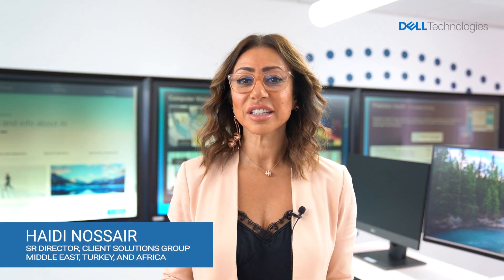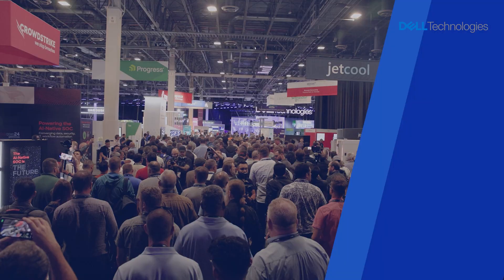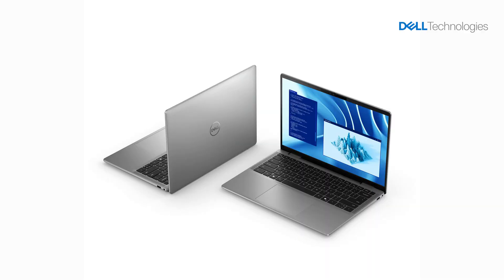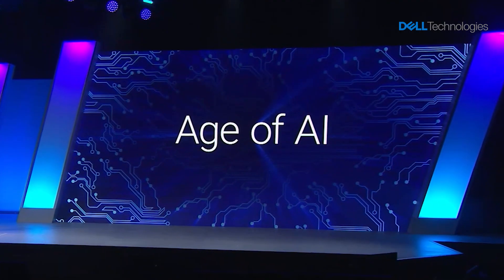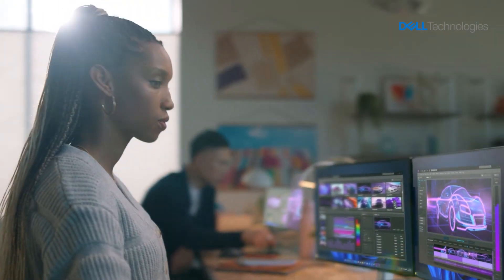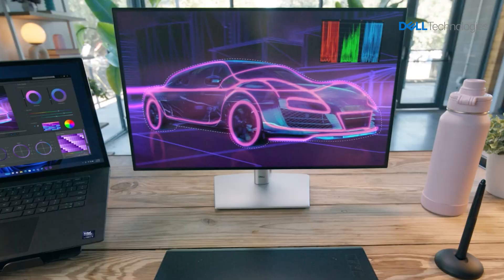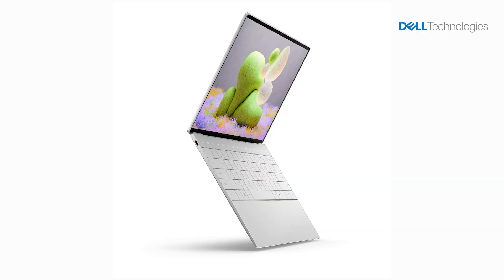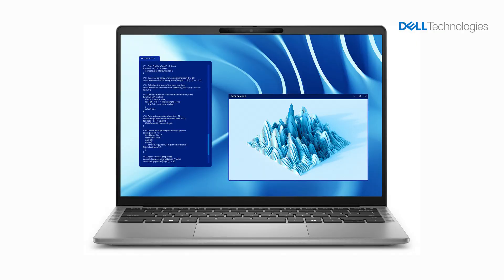Hear about the latest Client Solutions updates from DellTechWorld 2024 with Haidi Nossair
Hear about the latest Client Solutions updates from DellTechWorld 2024 with Haidi Nossair, Client Solutions Group Sr Director for Middle East, Turkey and Africa .